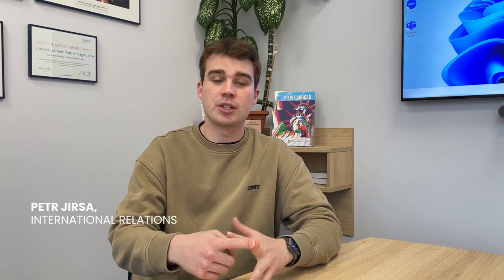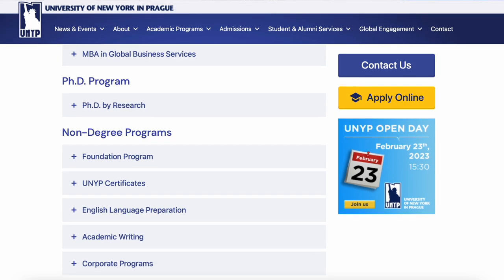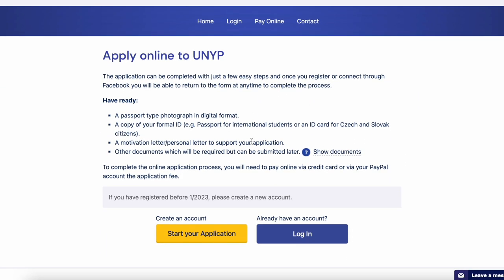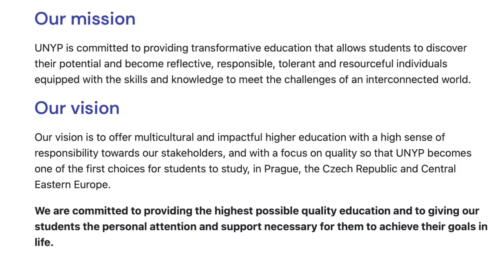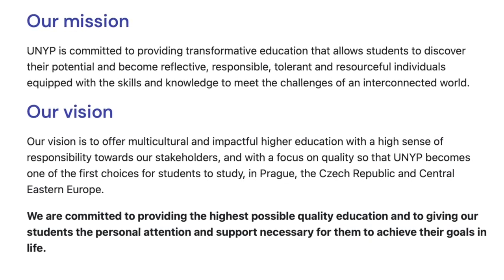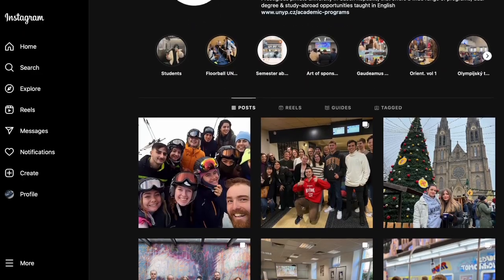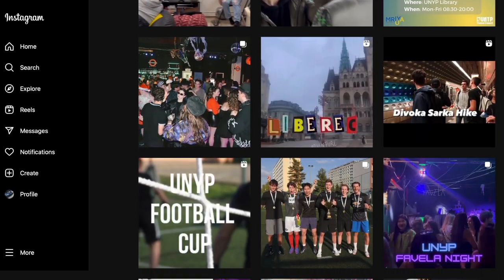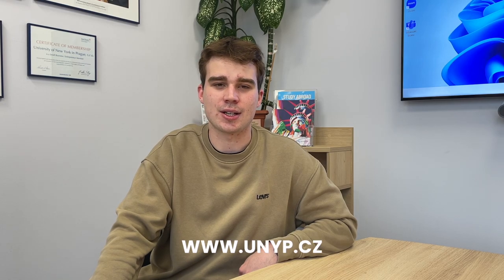WANT TO STUDY AT UNYP? HERE’S EVERYTHING YOU NEED TO KNOW!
Do you want to study at the University of New York in Prague?
Do you want to know the answers to these questions?

1. What degrees or faculties can I study here?
2. How do I apply?
3. What does it take to study here? How different is it from high school?
4. Is there anything important students should know before studying here?
5. Why should I study here and not somewhere else? What’s your biggest advantage?
6. Who would you recommend this school to?
7. What does studying here look like? What does the average day look like for a student?
8. Can I study abroad while studying here?
9. How significant is my earned degree?
10. What is your vision at the University of New York in Prague?
11. How did your school change in the past years? What is the plan for the future?
12. Does your school offer student housing?
13. Will someone help me if I feel lost or my studying isn’t going so well? Can I ask for help?
14. How does your school work with students that need some special learning needs?
15. And many more.

Watch this video and hopefully, it helps!

Team CULTURN Marketing